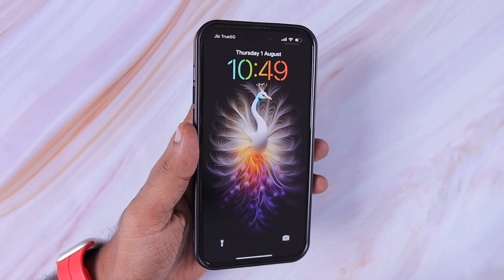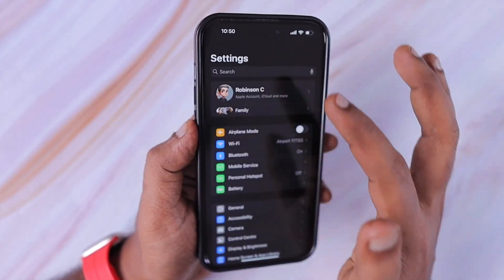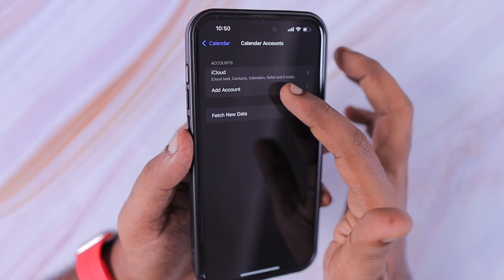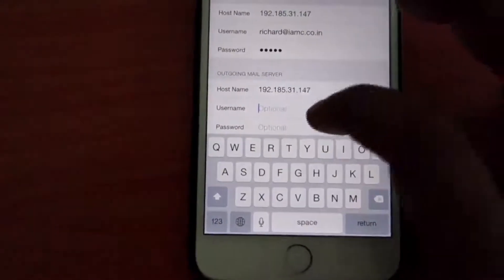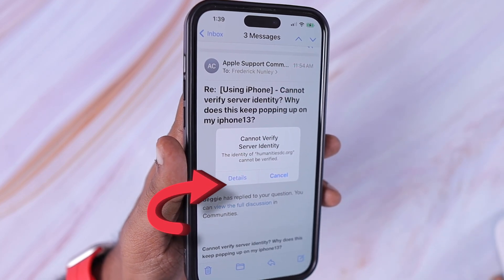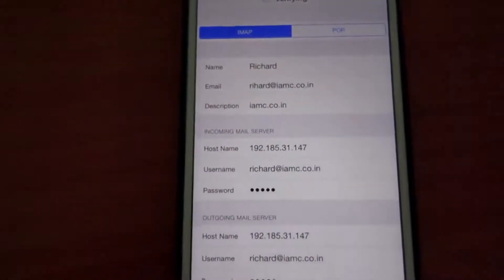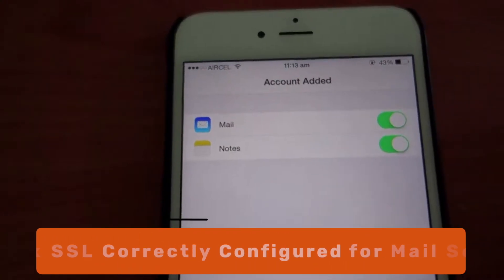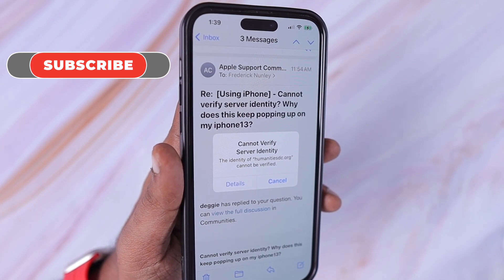"Cannot Verify Server Identify iPhone" ✅ Let's Fix It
How to Fix Cannot Verify Server Identity Error on iPhone? Step by step tutorial on how to fix cannot verify server identity on iPhone and iPad.

While configuring gmail, google calendars, webmail and you encounter error, try these steps to fix the problem.